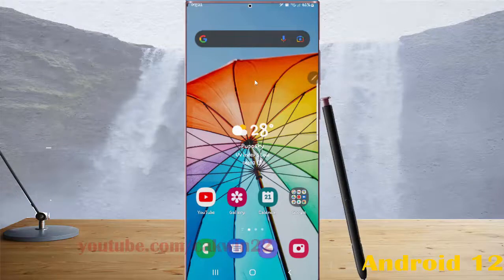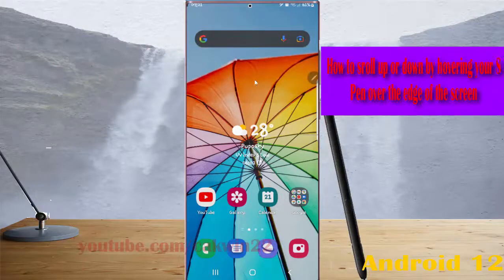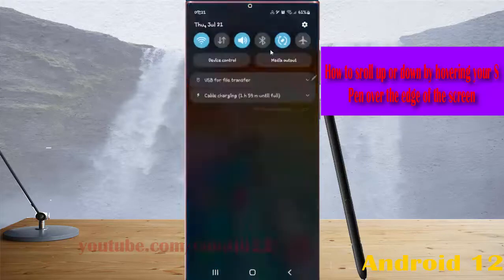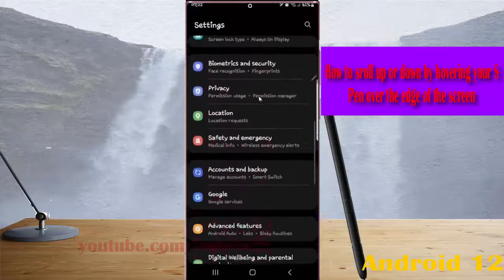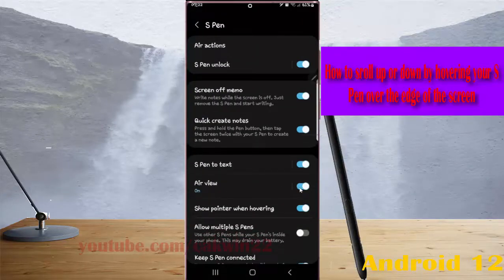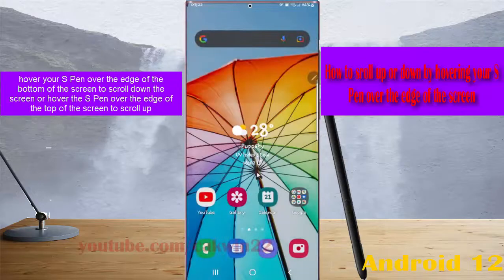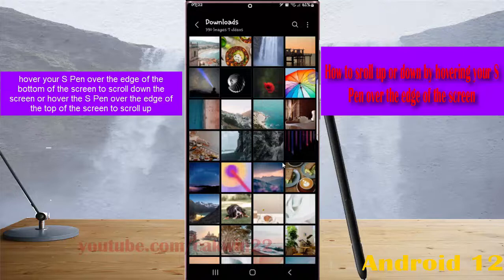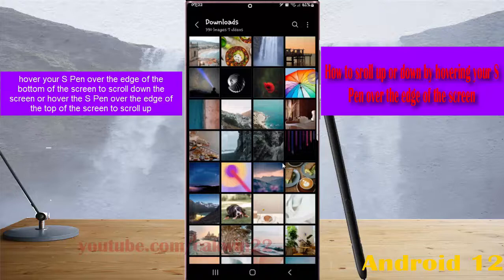Samsung Galaxy S22 : How to scroll up or down by hovering your S Pen over the edge of the screen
In this video, you will find the steps on How to scroll up or down by hovering your S Pen over the edge of the screen in Samsung Galaxy S22/S22+/S22 Ultra.  This video uses Samsung Galaxy S22 Ultra SM-S908E/DS International version runs with Android 12